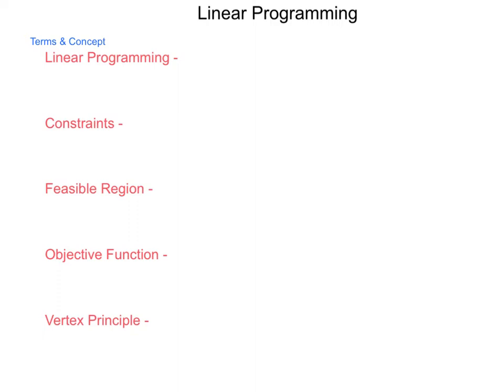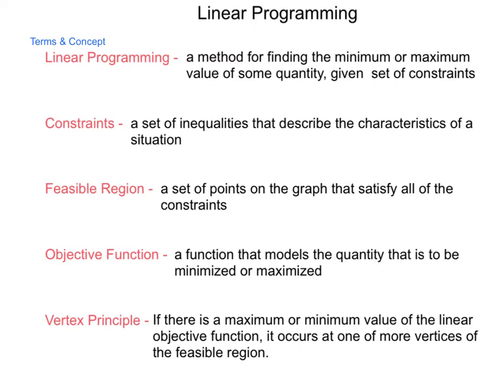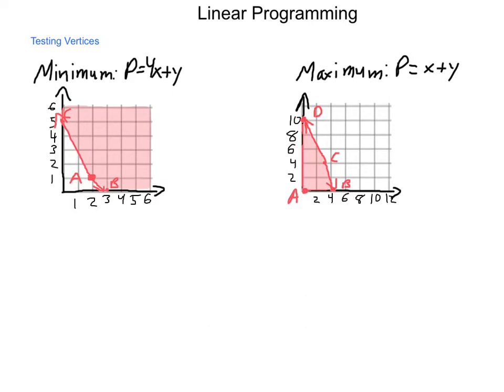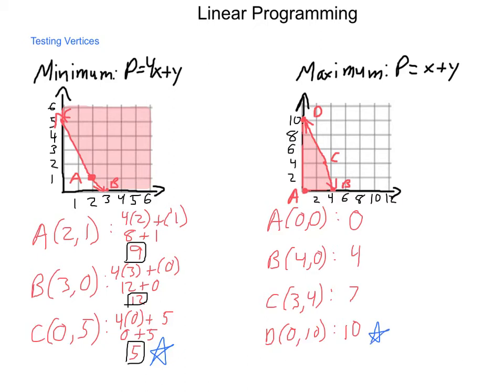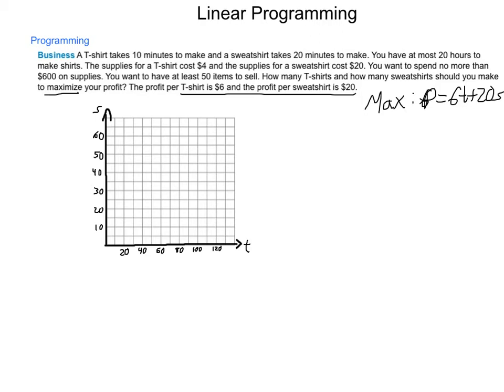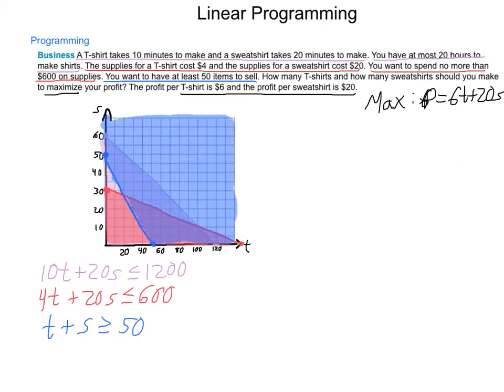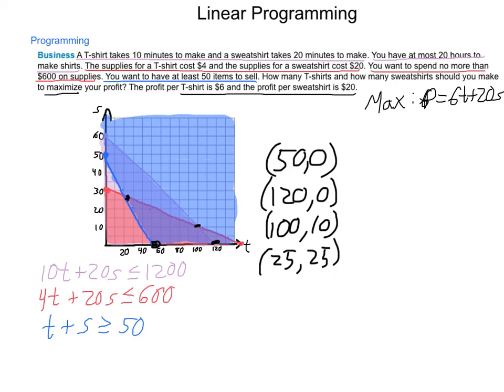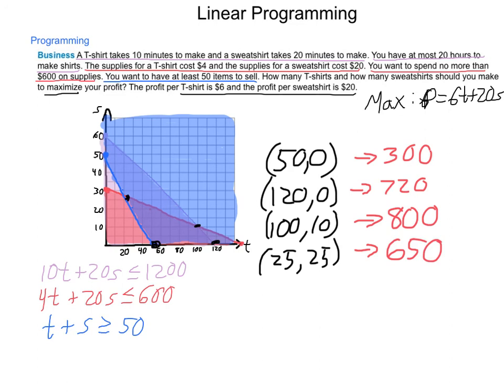Algebra2 3.4 Linear Programming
This lesson combines systems of linear inequalities, linear functions, and applications to find minimum and maximum values for different situations through linear programming.